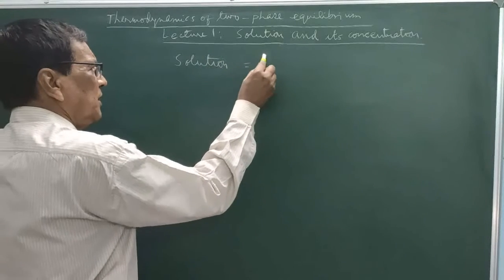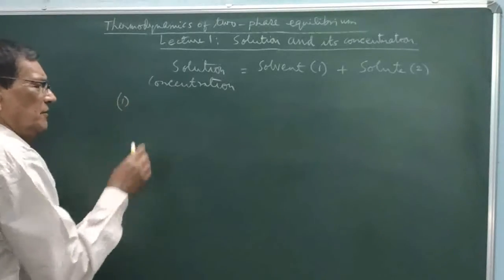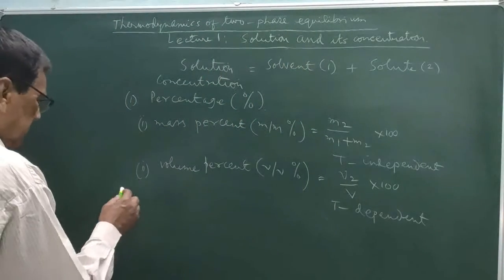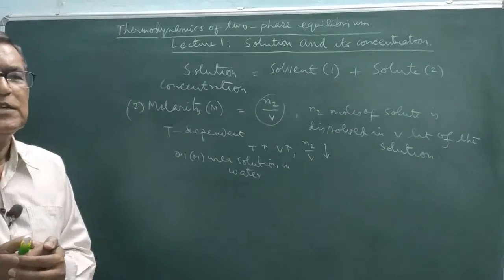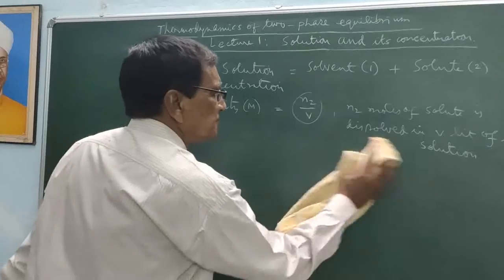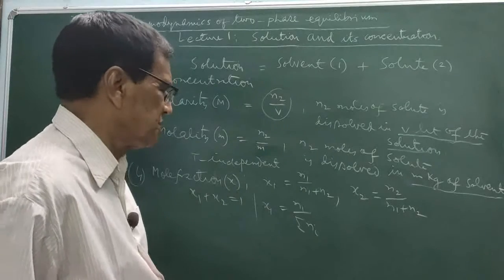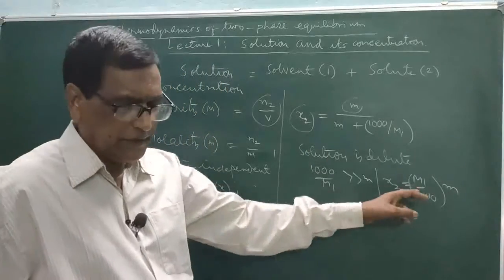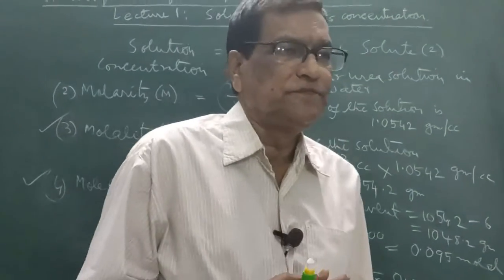Lec 1: Solution and its concentrations.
Before discussing a new chapter "Thermodynamics of two-phase equilibrium", a short discussion about solution and its conc. is given in the lecture. Different modes of conc. terms like percentage, molarity, molality and mole fraction are defined.
Attempts are made by use of some examples to find inter-relation of these conc. units.
Next video lecture will contain Raoult law of vapour pressure which is included in the coming chapter of thermodynamics of two-phase equilibrium.